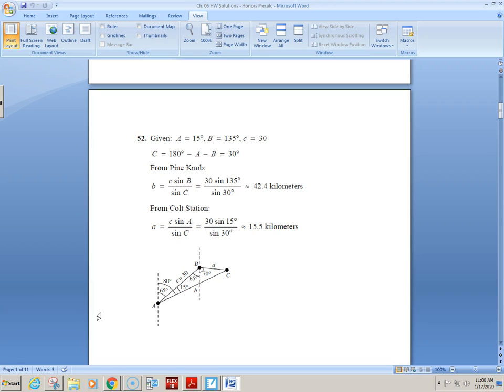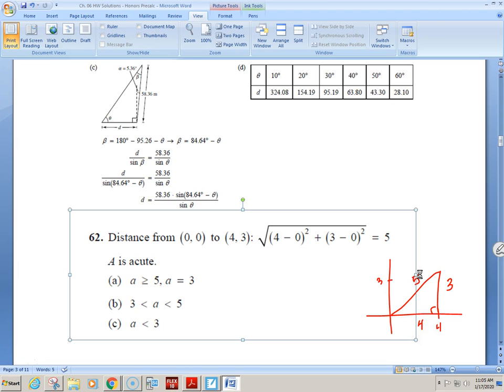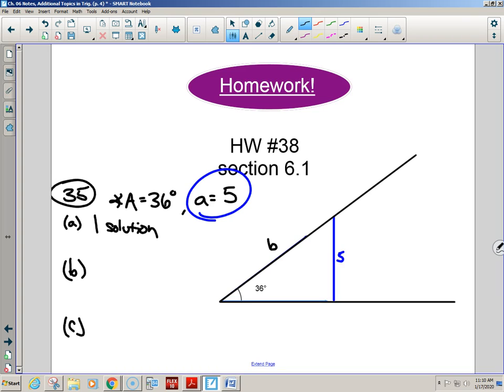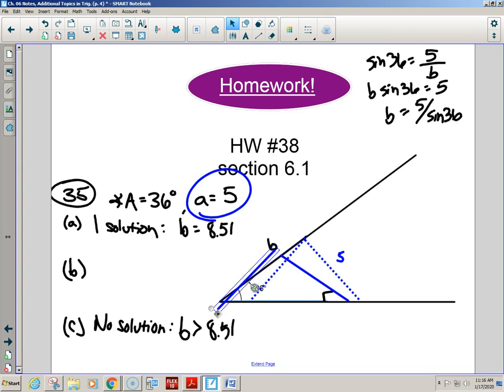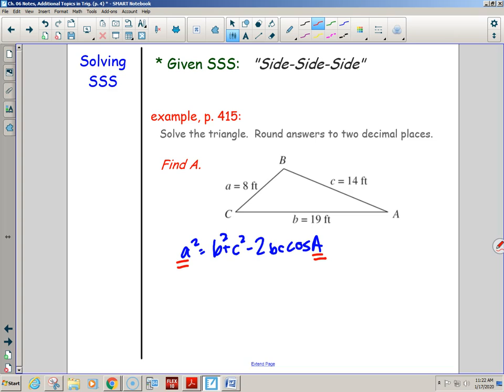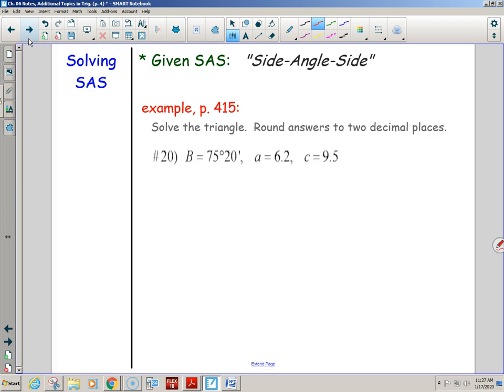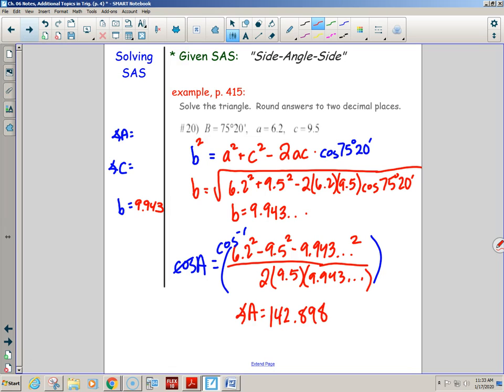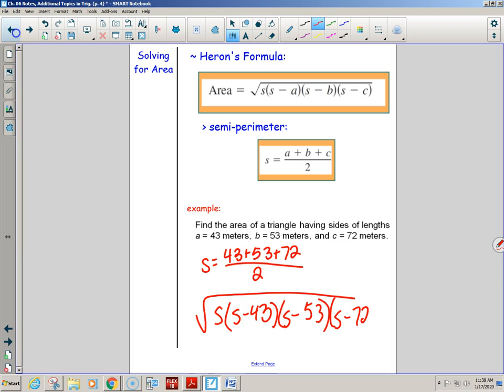HPrecalc 01 17 20